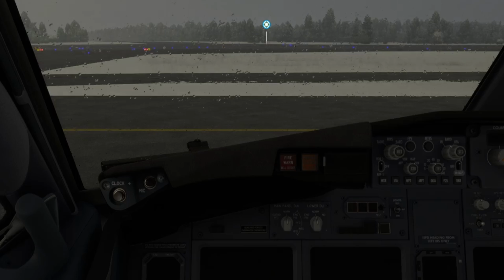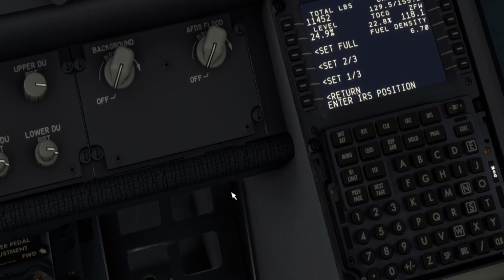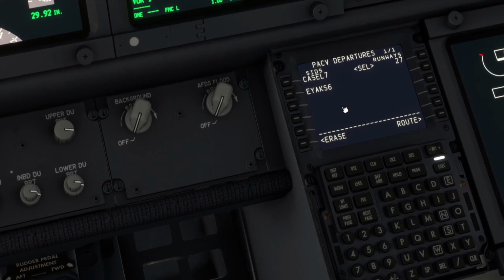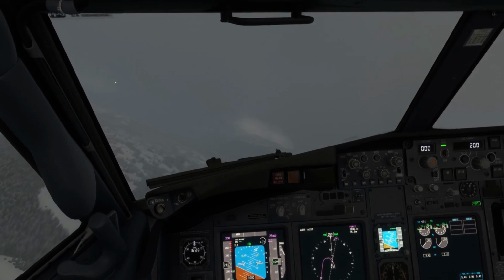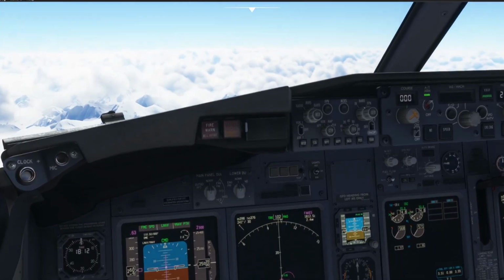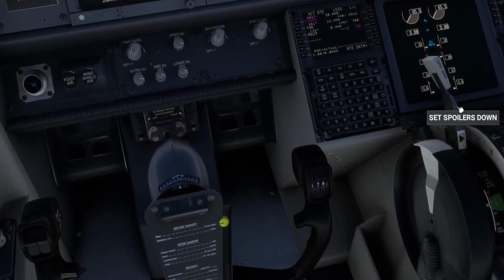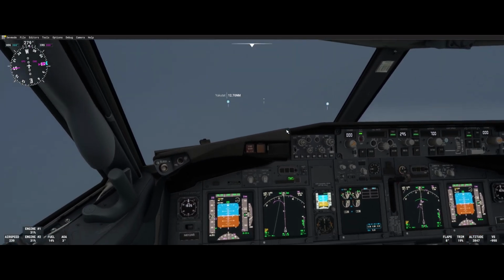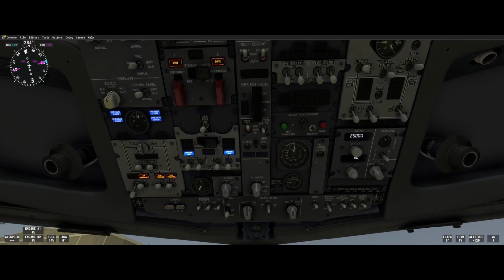Milk Run Part 2 PACV To PAYA B737 700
A series called the Milk Run. This will be a series of how to covering variety of jetliners and manual flight all the way to fully automated landings and much more.
PART 1 PANC TO PACV Completed

PART 2 PACV TO PAYA
PART 3 PAYA TO PAJN
PART 4 PAJN TO PASI
PART 5 PASI TO PAPG
PART 6 PAPG TO PAWG
PART 6 PAWG TO PAKT
PART 7 PAKT TO KSEA FINAL WITH CONCLUSION